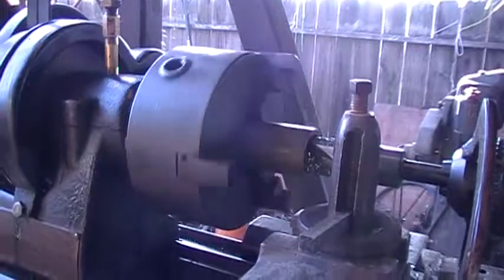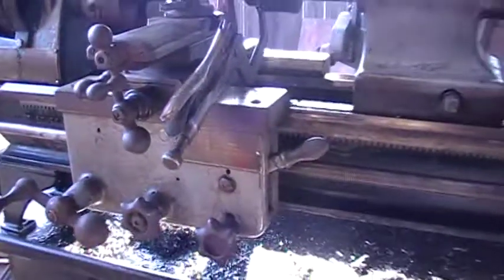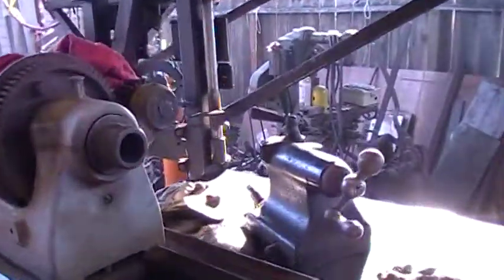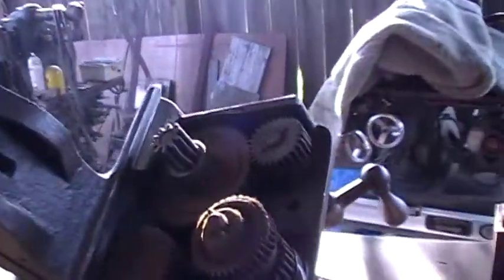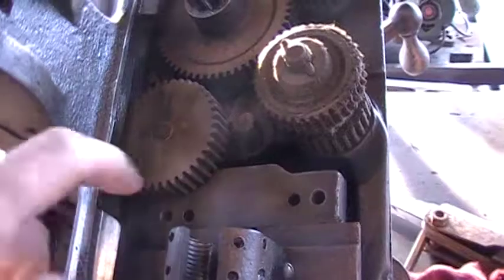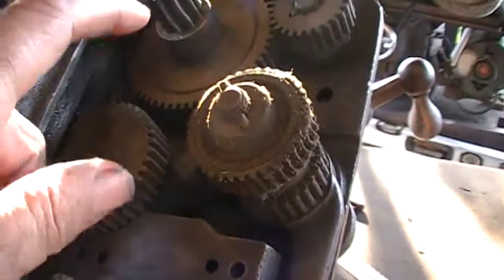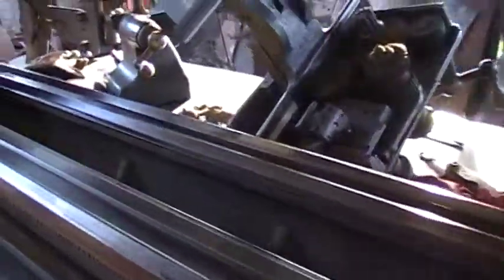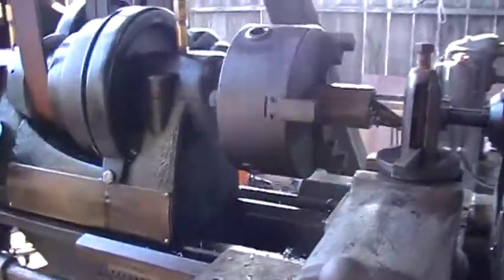Drilling out hindge parts for display purposes!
I finally got the Star lathe working. been doing ornamental things but I have an eye catching project coming up.